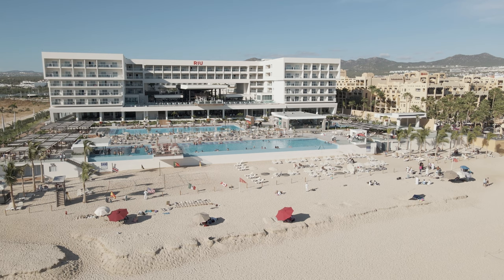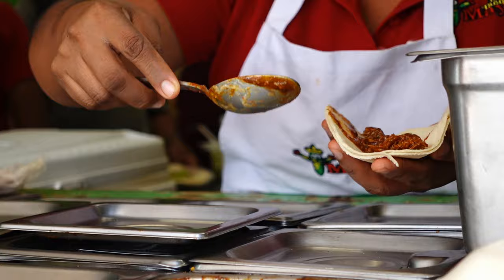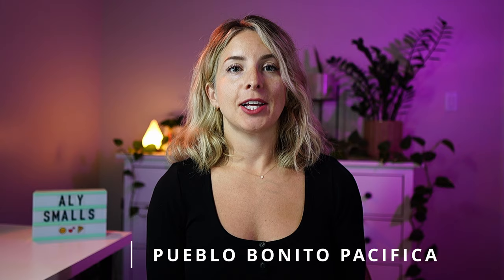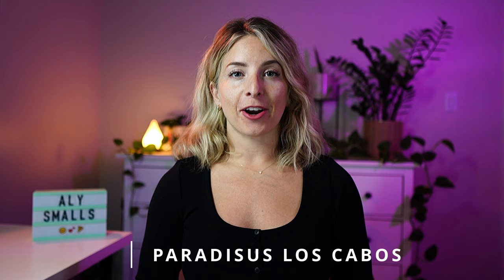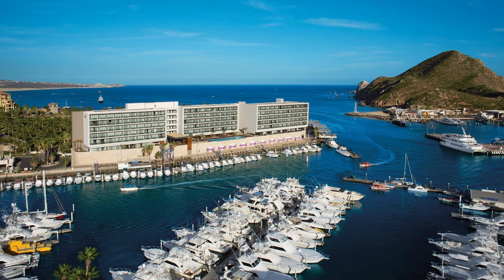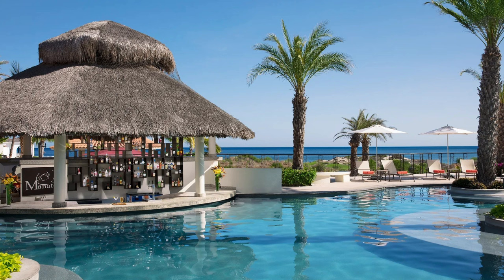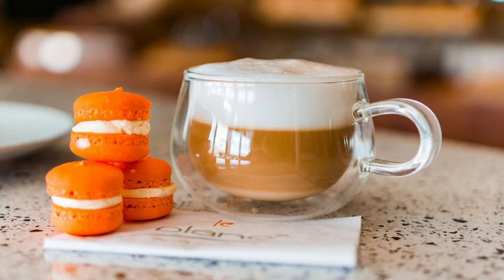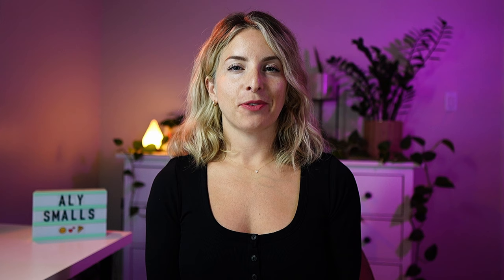Best All-Inclusive Resorts (Adults Only) in Cabo San Lucas for 2024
These are the top adult only all-inclusive resorts in Los Cabos, Mexico. Each of these hotels are highly-rated and have some standout features, so it can be hard to choose between them all. In this video, I’m comparing all the different features and amenities of the highest rated adult only all inclusive resorts in Cabo so that YOU can choose the best one for your vacation. These are the best adults-only all-inclusive resorts in Cabo San Lucas and San Jose del Cabo only! This list does not include family-friendly resorts that have an adult only pool or section.